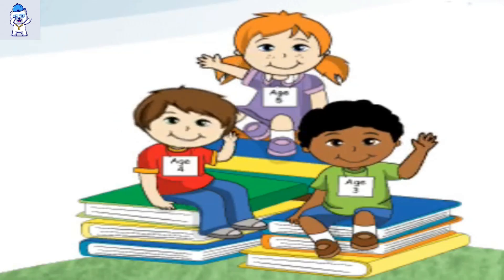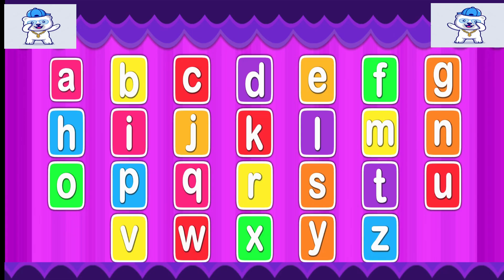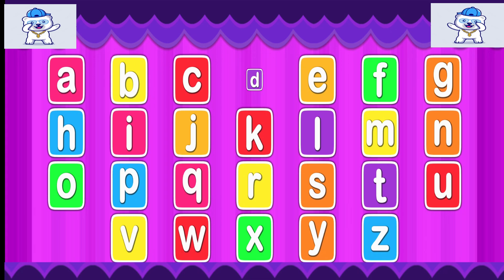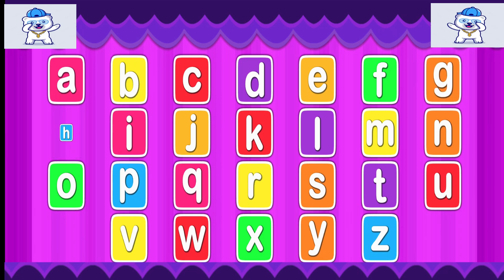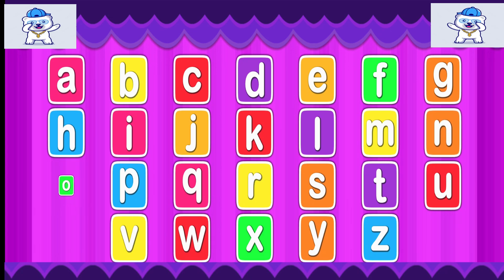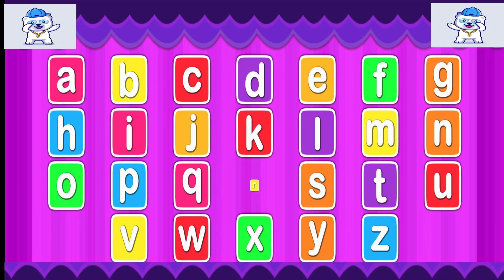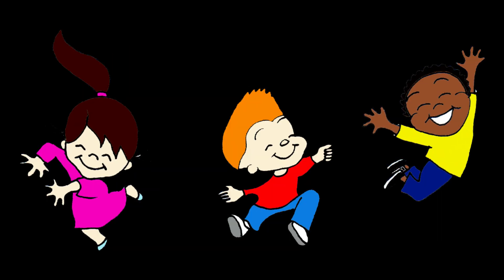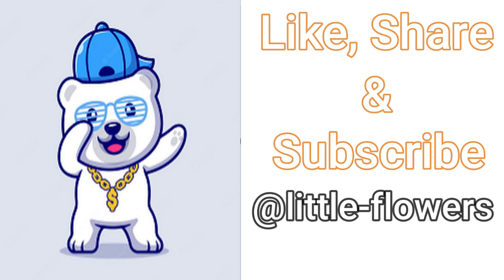Learning small letters abc